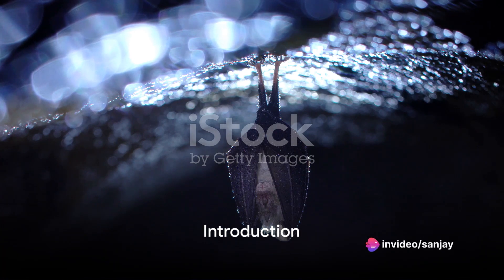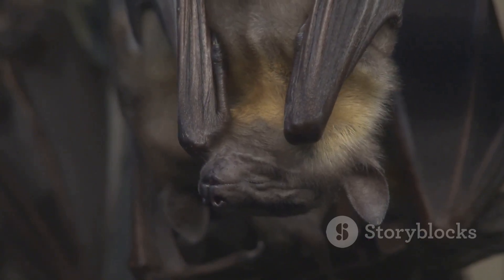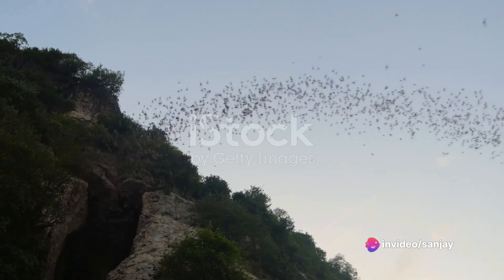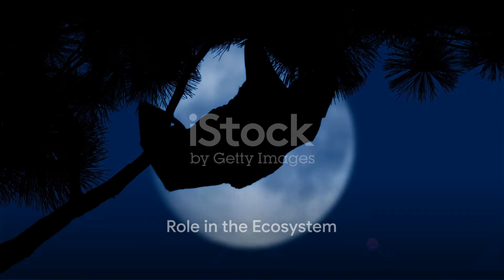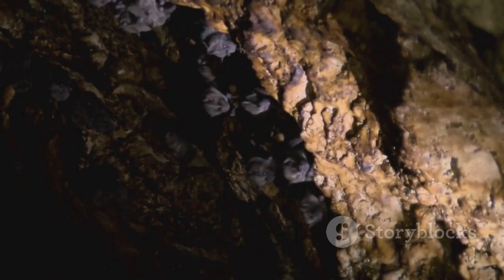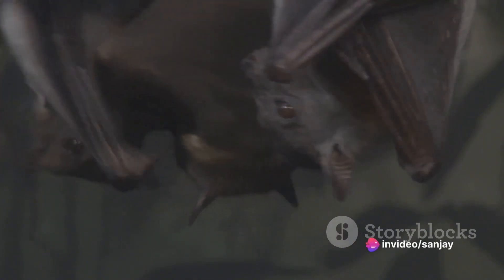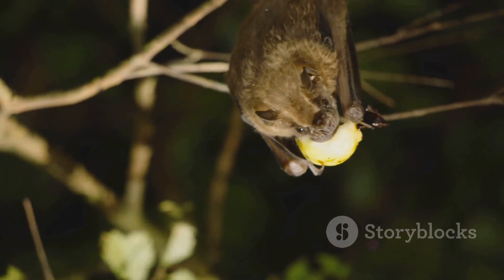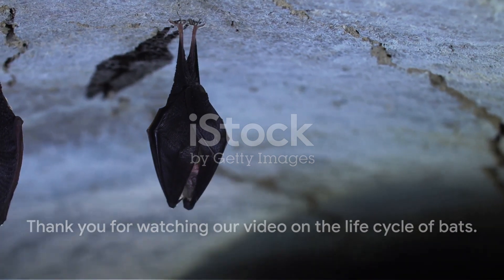The Mysterious Life Cycle of Bats Uncovered |Animal | Nature | Bat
In this video, we'll learn about the fascinating journey of a bat! From birth to death, we'll explore every page of this animals' life cycle.

Bats are some of the most fascinating creatures on Earth, and this video will help you learn about their fascinating journey. From birth to death, we'll explore every page of this animals' life cycle. Let's learn about their anatomy, their unique diet, and their fascinating social structure!